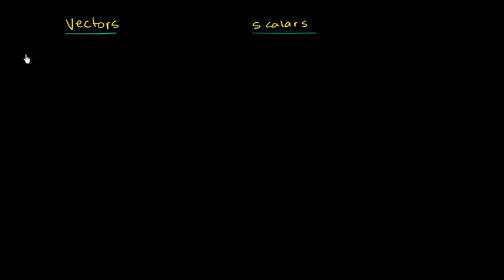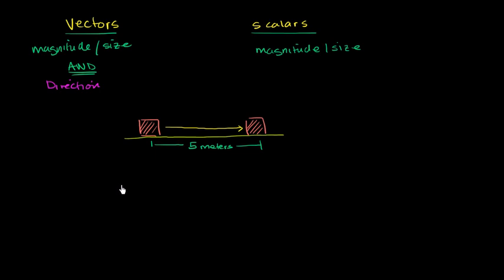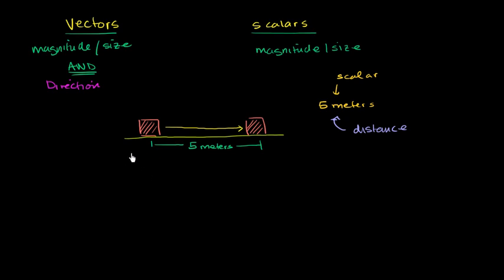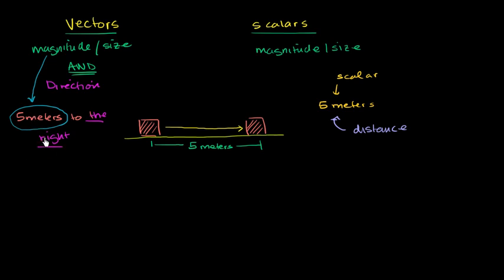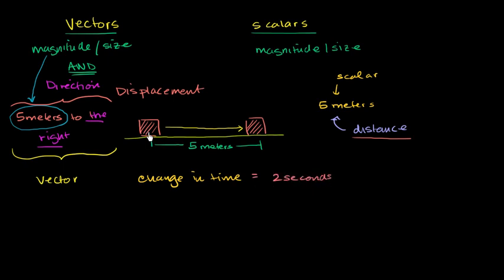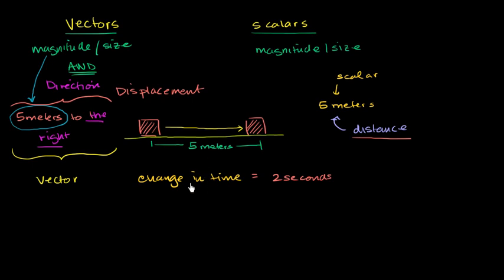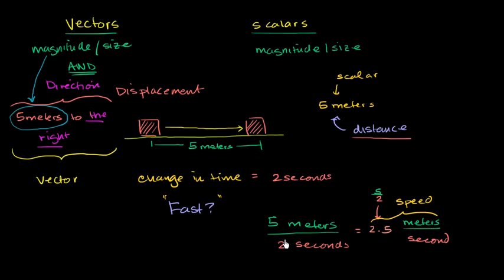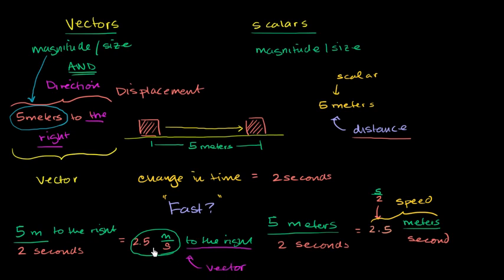11 Introduction to Vectors and Scalars